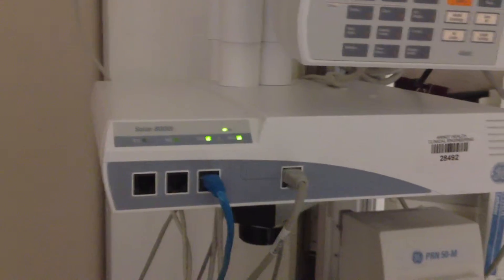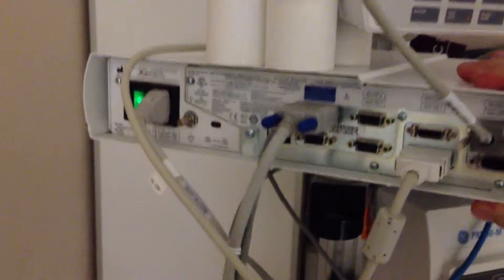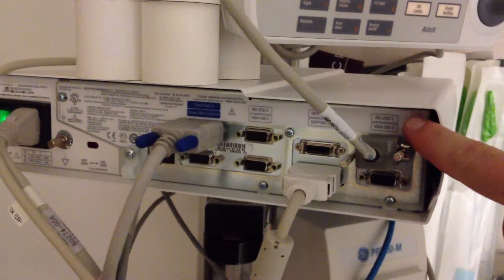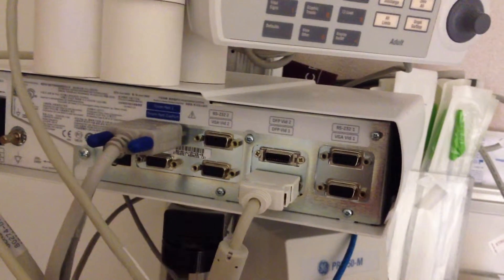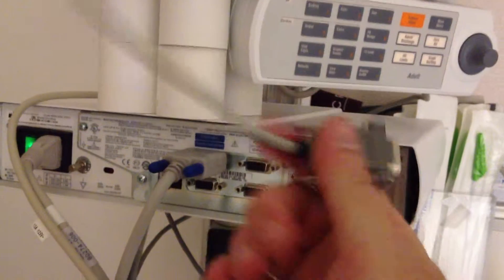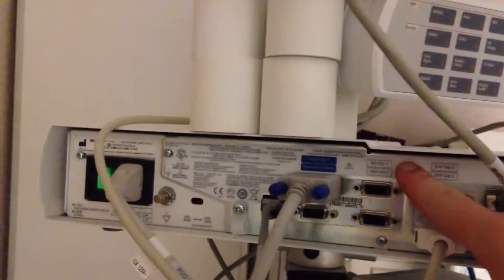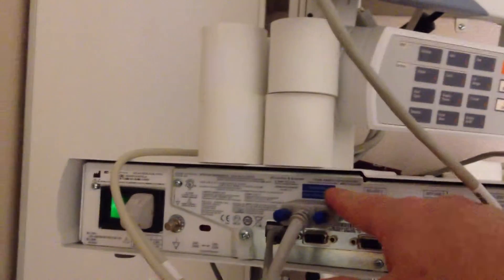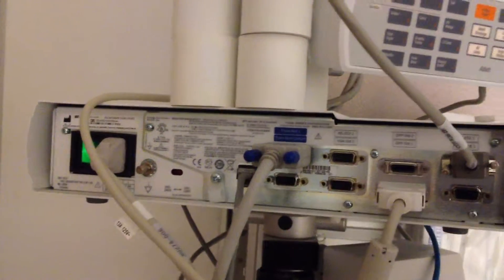GE Solar 8000i Patient Monitor: Quick Tour of data COM ports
COM ports on the back of the GE Solar 8000i Solar patient monitor/physiological device. 9 pin female RS-232 port on the back of the monitor. Use a DB9 male connector for your device cable.